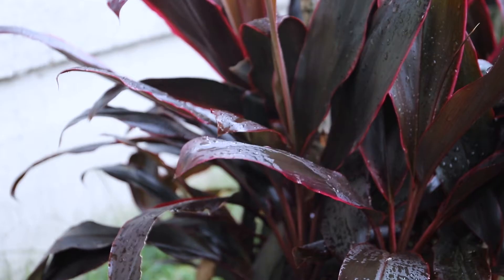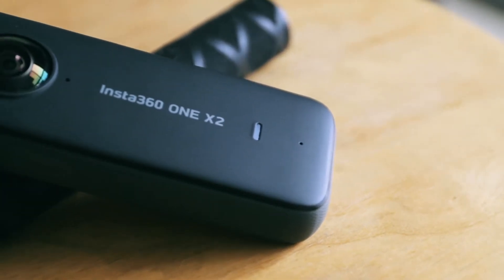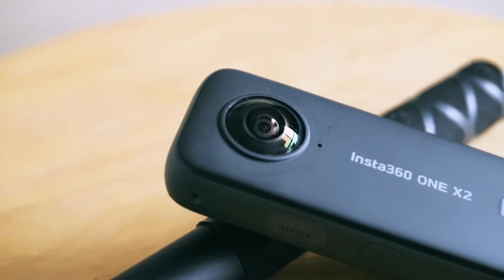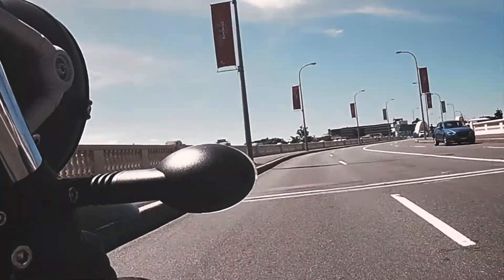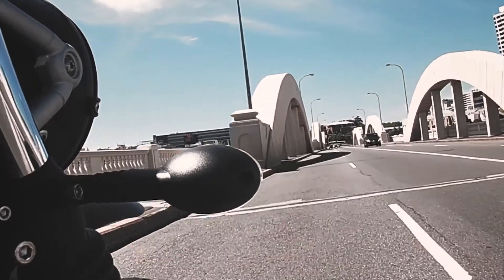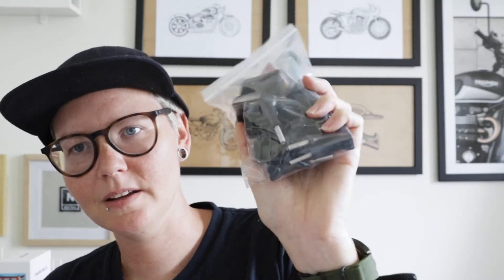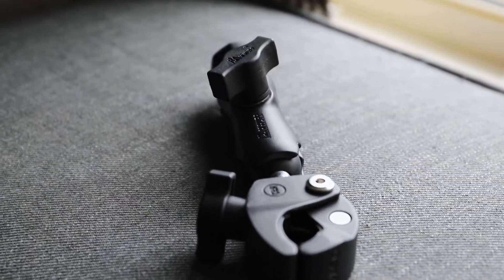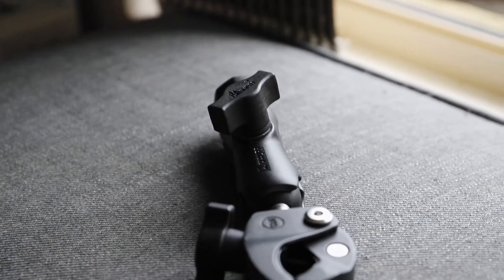What I really think of the Insta360 OneX2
I was seriously surprised by the Insta360's capabilities! Take a look at my in-depth review and a few recommendations for key accessories.